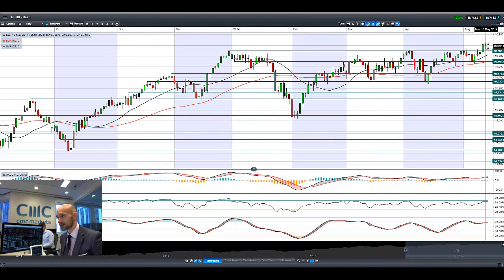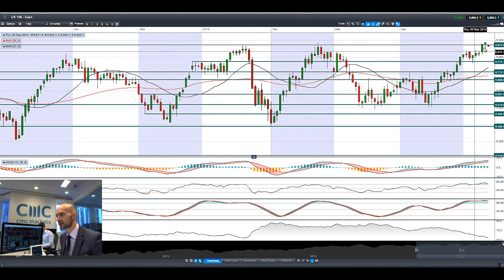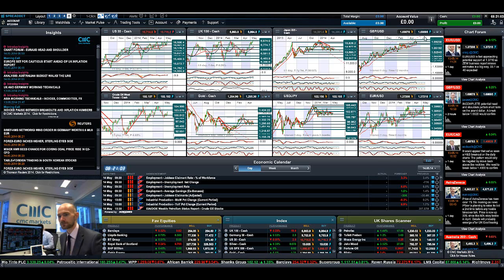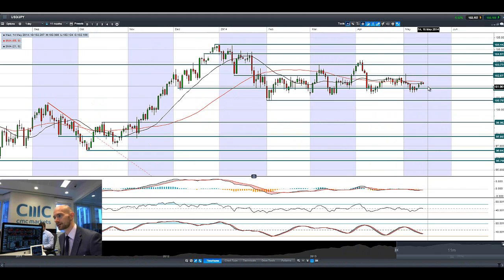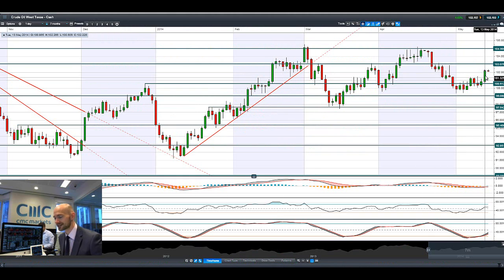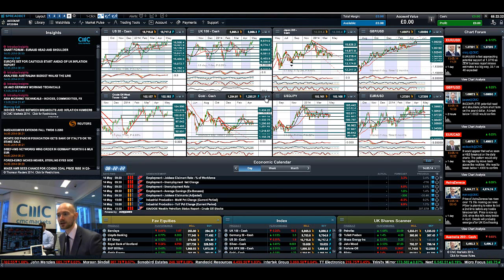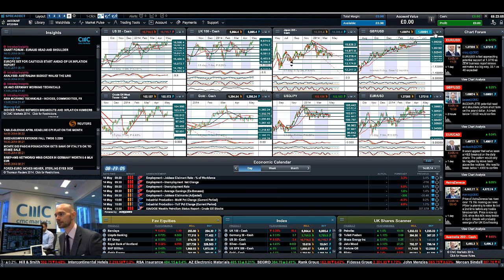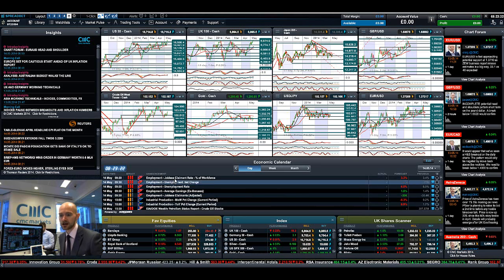Dow, FTSE sluggish, Crude jumps, USD retreats as GBP back in focus CMC Markets 14th May